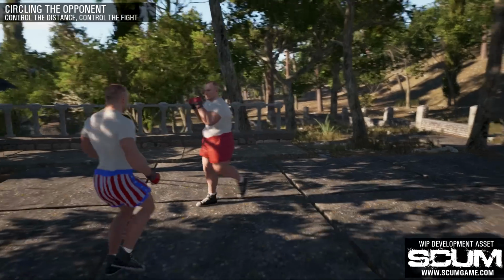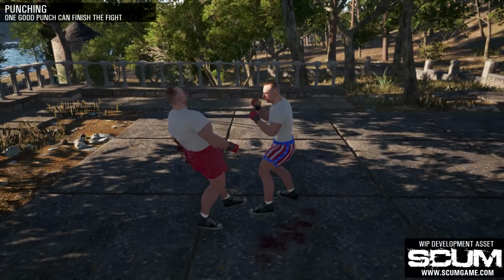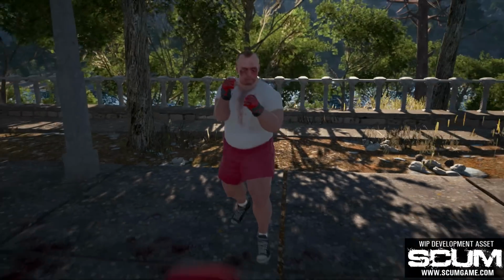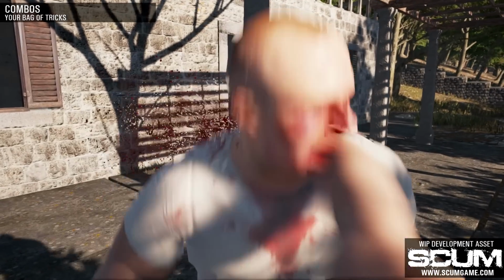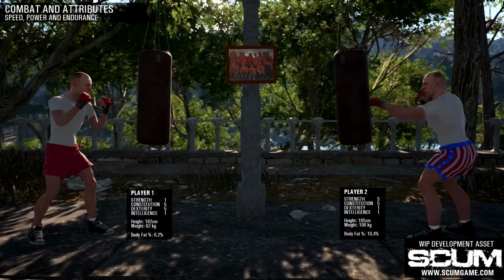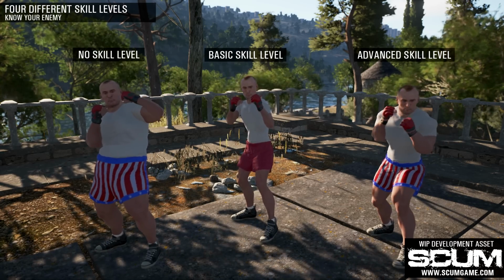SCUM - Unarmed combat skill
From a classic pub brawl to a martial arts showdown – here’s what you can expect from SCUM when it comes to hand-to-hand combat.

Check out more about SCUM on our blog and social media!